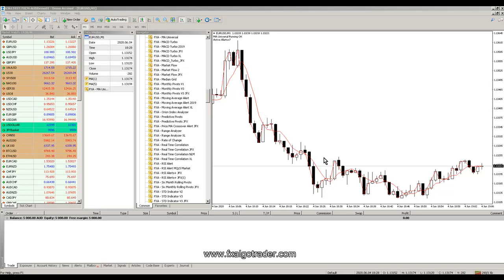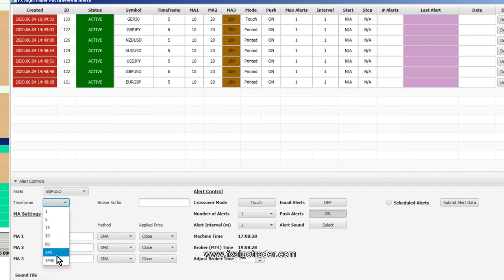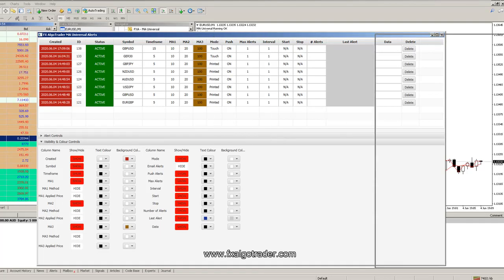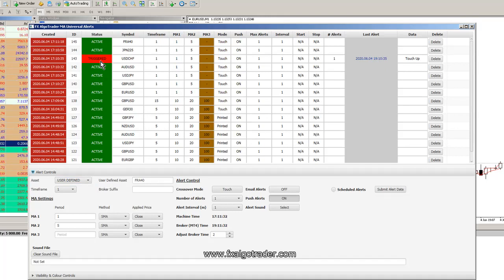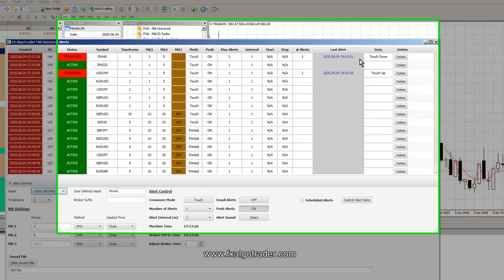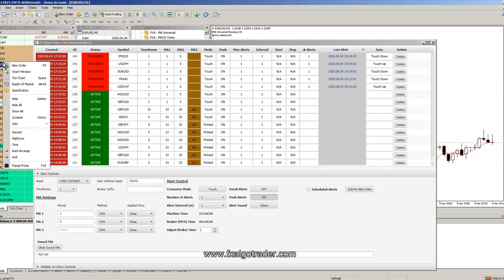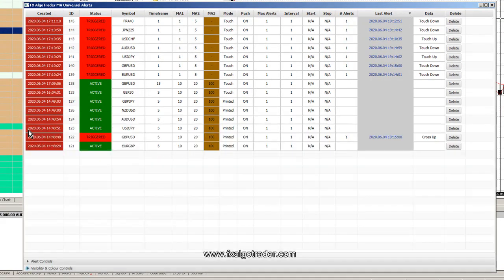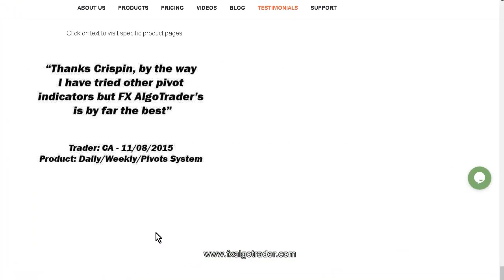How to get push notifications / email alerts when moving averages crossover in MetaTrader 4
A new groundbreaking method to receive email and/or push notifications when two or three moving averages crossover on any quoted asset listed on the MetaTrader 4 trading platform.

The system can produce moving average crossover alerts for forex, commodities, indices, CFDs/Stocks and cryptocurrencies if they are quoted on the MT4 broker's account.

The system uses just one MT4 indicator in conjunction with a Java control interface. This provides the trader with an ultra fast method to set up and monitor moving averages for any MT4 quoted asset they wish to track.

There is no need to load indicators onto every chart you want to monitor. Just load one indicator onto any live MT4 chart - we recommend using an asset with high volatility to maximise tick volume so a major forex chart would be ideal for this purpose.

Once you've loaded the MA Universal indicator onto an MT4 chart all you have to do is start the Java interface and login using the username and password supplied by FX AlgoTrader on purchase. Then you just tell the interface where the MT4 Data Folder is located on your machine so that Java and MetaTrader can communicate and you're good to go. You can set up as many alerts as you want to from a single interface.

You can run the system using two or three moving averages. When three moving averages are used the system uses the third longer term moving average as a trend filter which provides an excellent method to identify dip buying and rally selling opportunities in trending markets.

Using a single interface for creating and managing moving average crossovers is a significantly better and more efficient methd of alert generation compared to the burden of having to open and load multiple charts/indicators.

Traders can receive email alerts and/or push notifications on their mobile MT4 app.

You can buy MA Universal for $94.95 USD using this